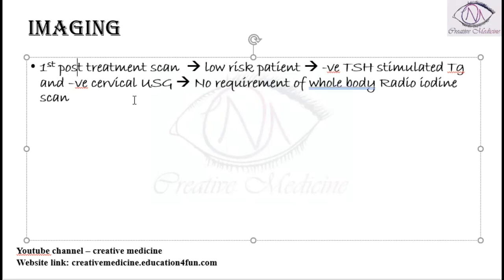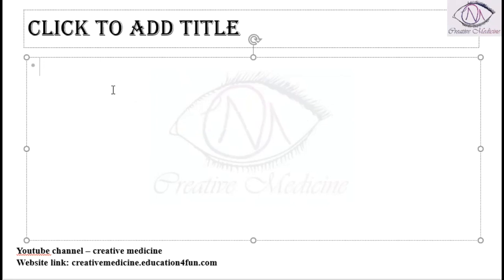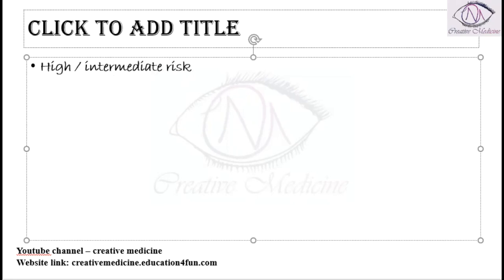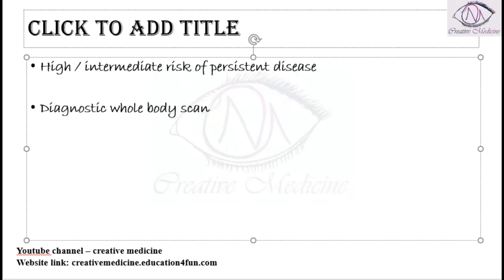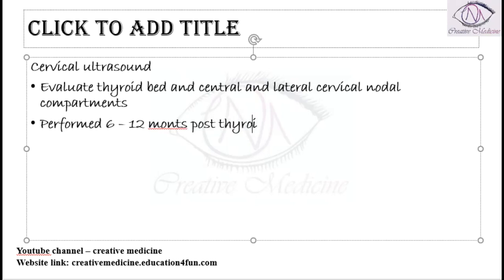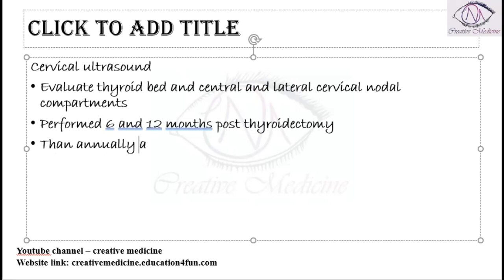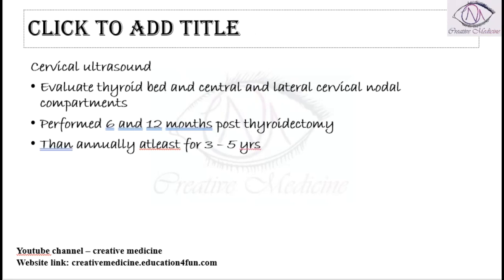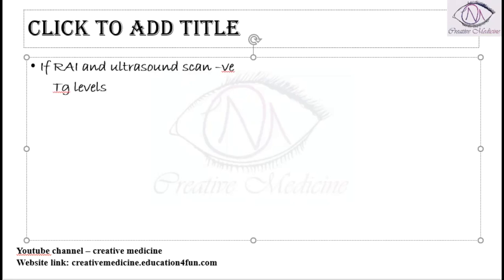Lec 3 THyroid Imaging